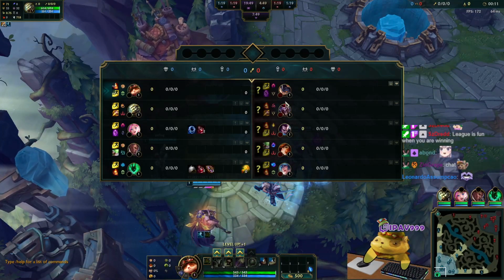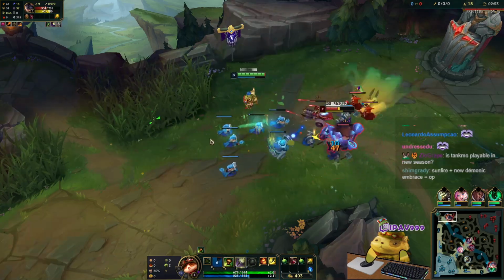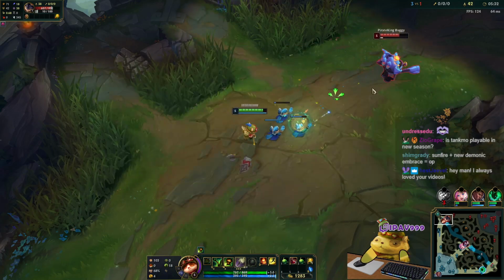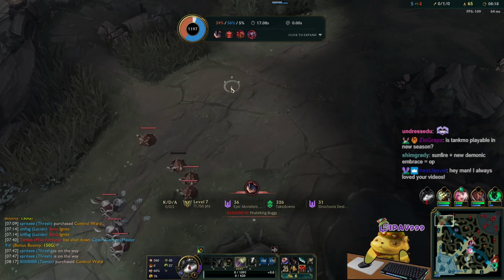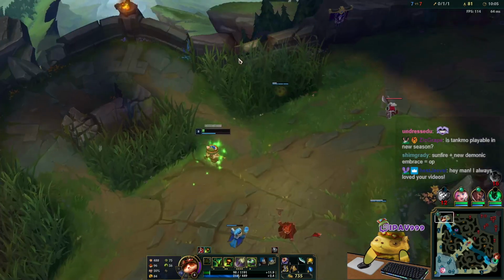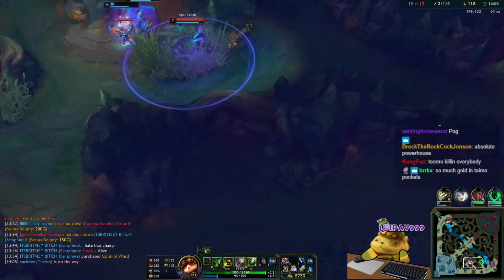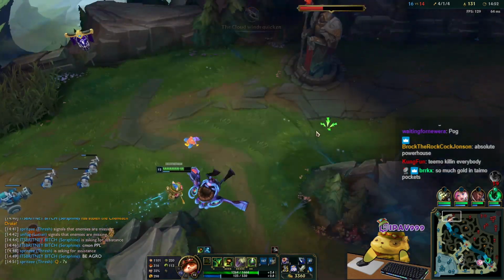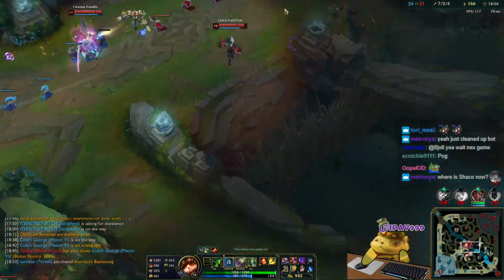BurrrnTeemo [Teemo vs Rumble] p11.24